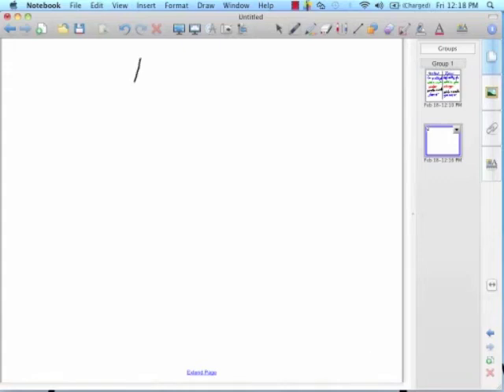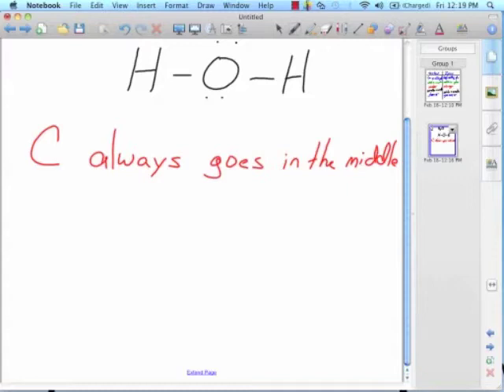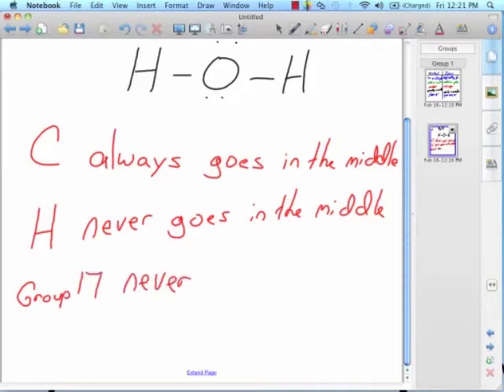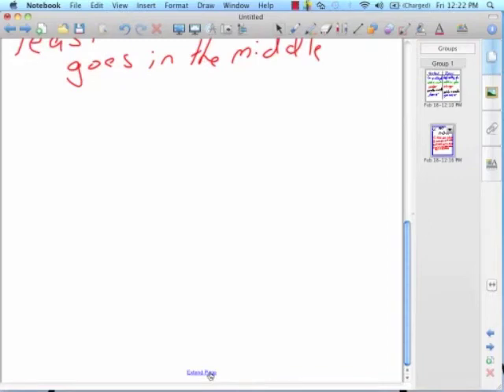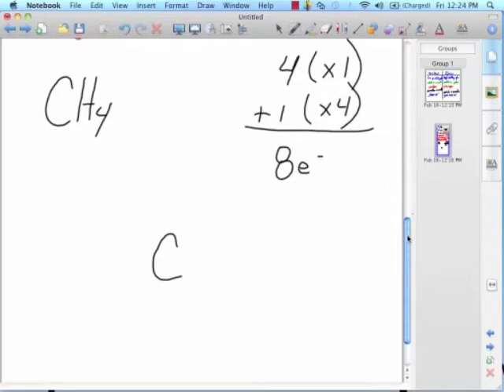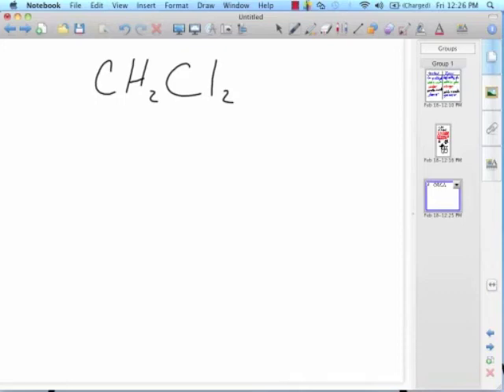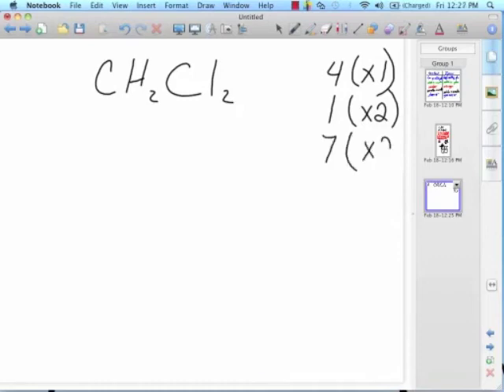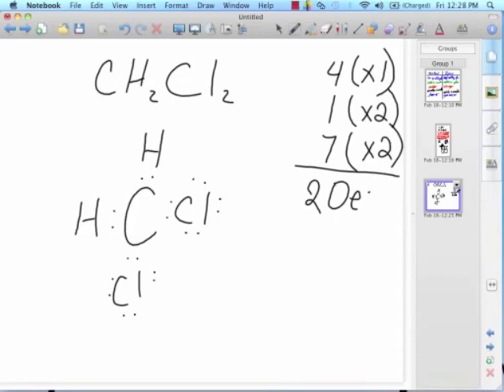Lewis Structures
How to draw basic Lewis structures. I was testing different screen recording software, so I apologize for the messed up sound.